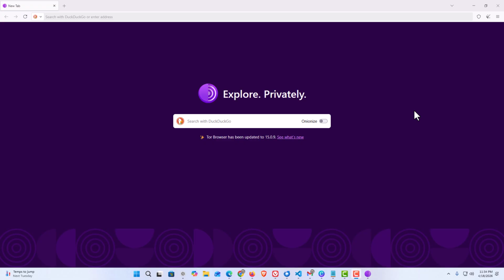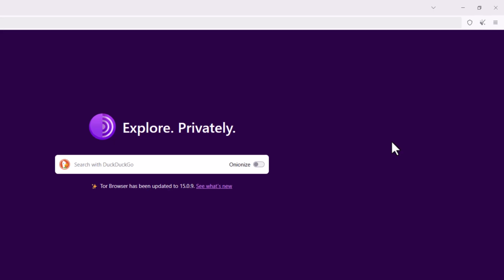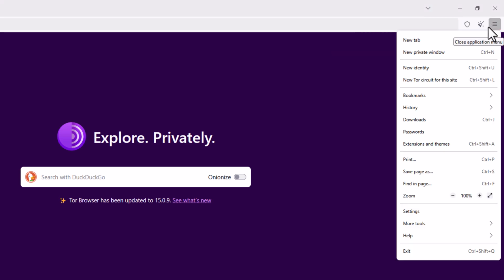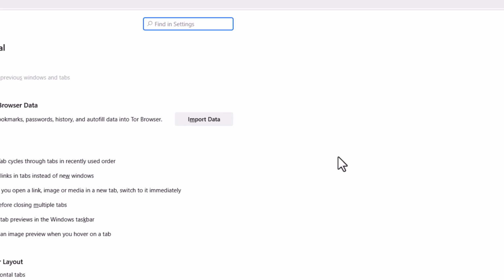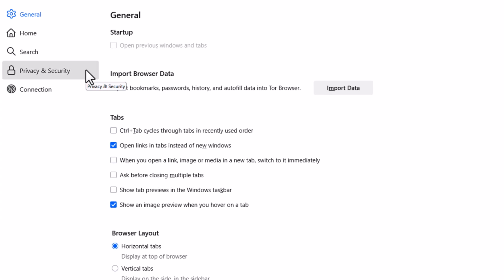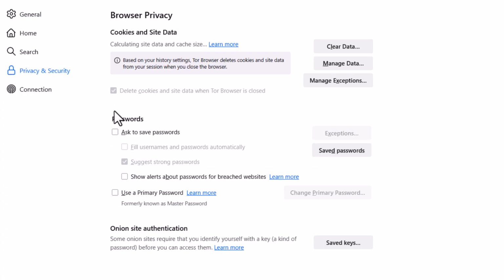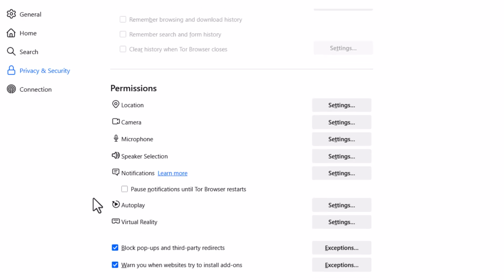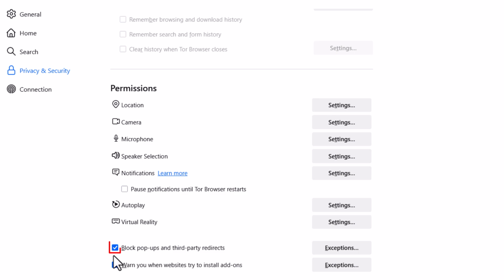How to Enable Or Disable Pop-Ups & Redirects in the Tor Web Browser | PC Tutorial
Want to control pop-ups and redirects while browsing with the Tor Browser? In this step-by-step tutorial, I’ll show you how to enable or disable pop-ups and manage redirect settings to improve your privacy and browsing experience.

Whether you want to block annoying pop-ups or allow them for specific sites, this guide will help you customize your Tor Browser settings بسهولة and effectively.

**How to Enable or Disable Pop-Ups & Redirects in Tor Browser (PC):**

1. Open the Tor Browser on your computer.
2. Click the **three-line menu (☰)** in the top-right corner.
3. Select **Settings**.
4. Click on **Privacy & Security** from the left menu.
5. Scroll down to the **Permissions** section.
6. Check the box to **block pop-ups and third-party redirects**, or uncheck it to allow them.
7. To manage exceptions, click **Exceptions…** and add specific websites.

That’s it! You now have full control over pop-ups and redirects in Tor Browser.

Chapters:
0:00 How To Block Pop-Ups & Redirects In The Tor Browser
0:13 Open The Tor Browser
0:23 Click On The 3 Bar Menu And Choose Settings
0:38 Click On The Privacy And Security
0:54 Check Or Uncheck Block  Pop-Ups And Third-Party Redirects